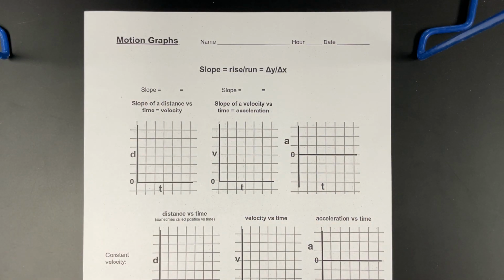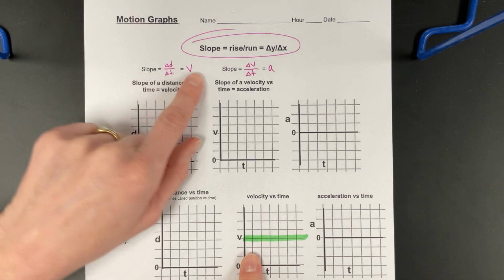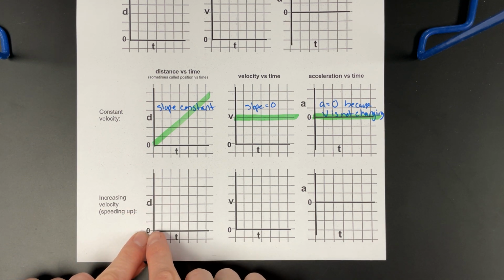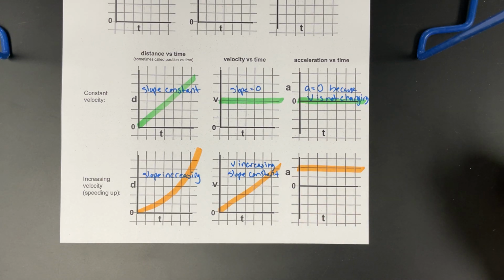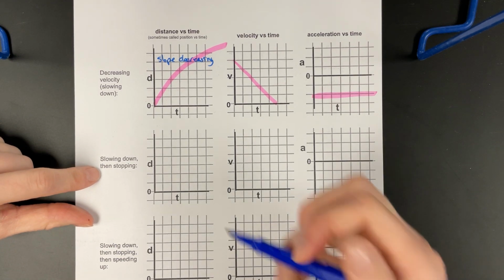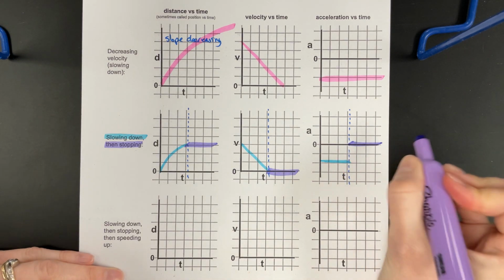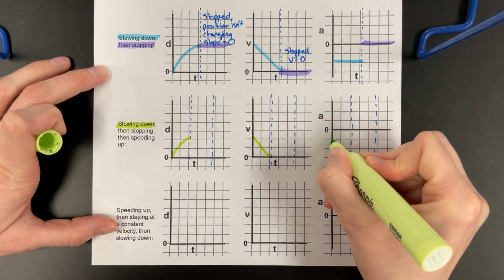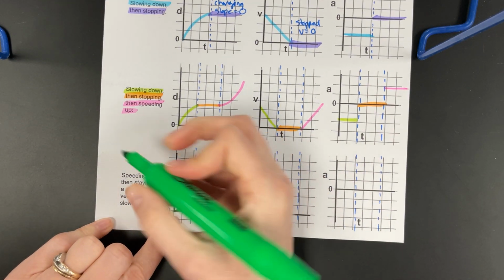Motion graphs intro